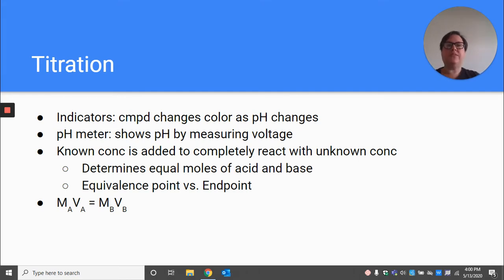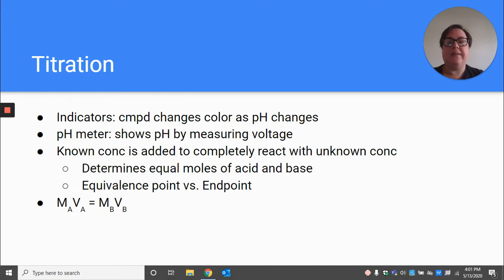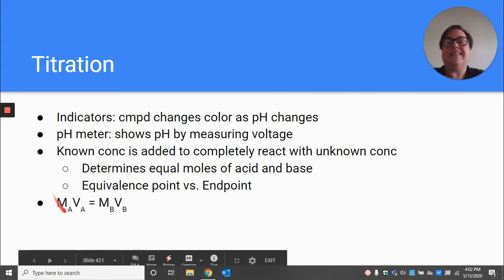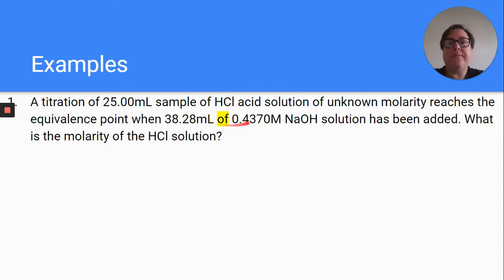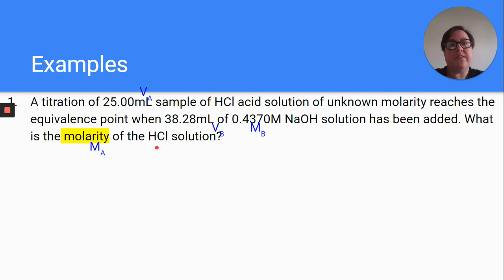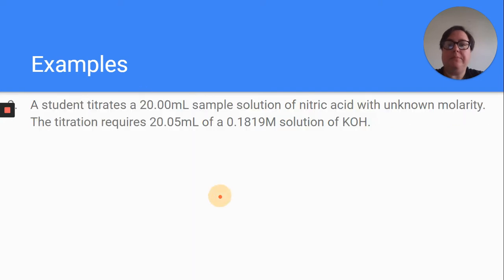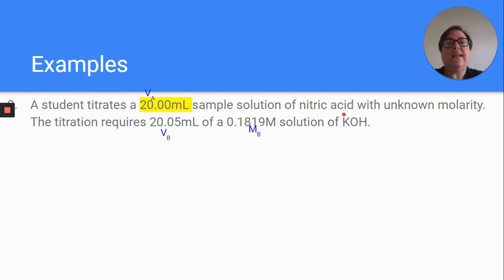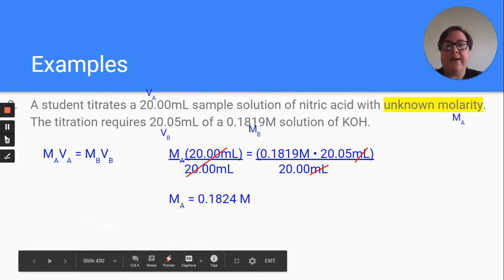Unit 7 Titrations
Students will look at how titrations work. They will also learn how to calculate the missing molarity concentration of easy titrations.